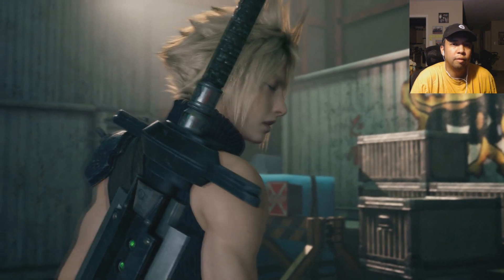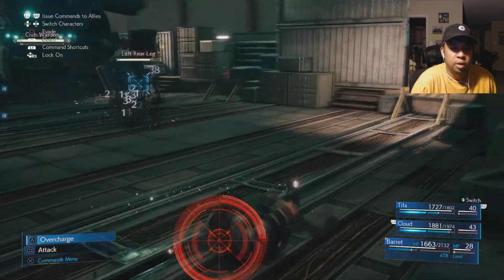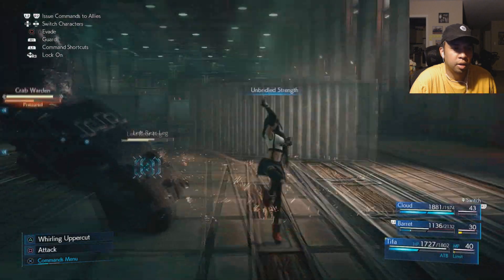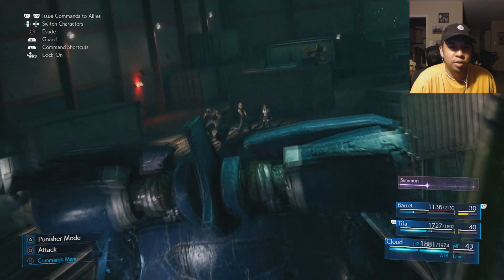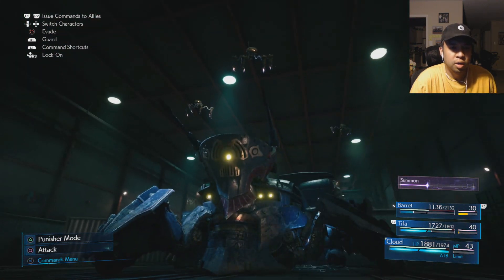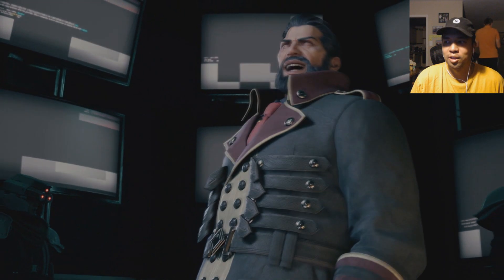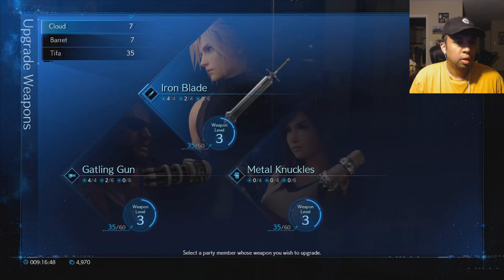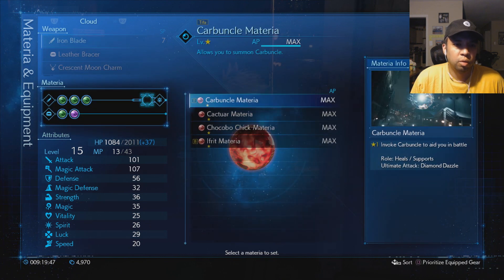Let's Play Final Fantasy VII Remake (Blind) - Part 17 Lights Out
We finally make it out of the subway.